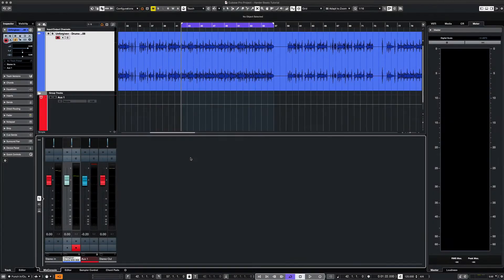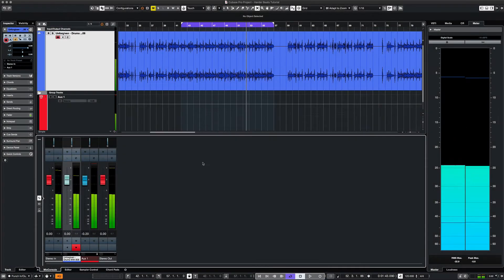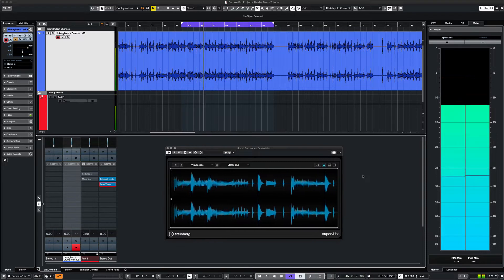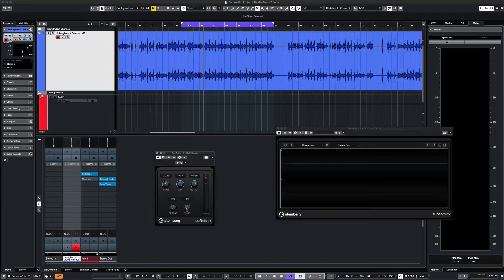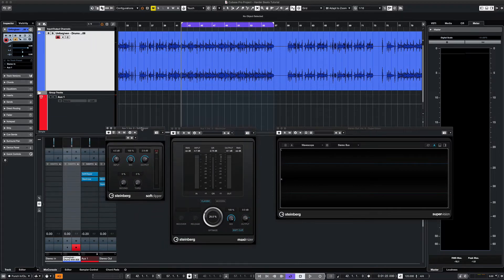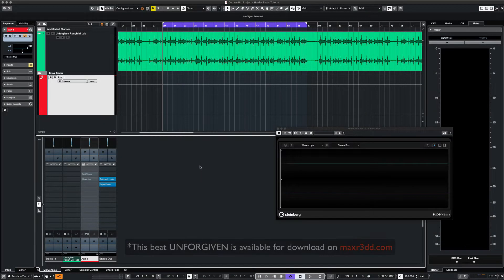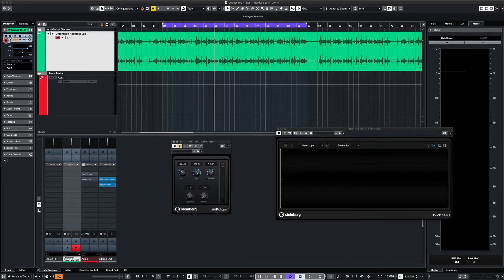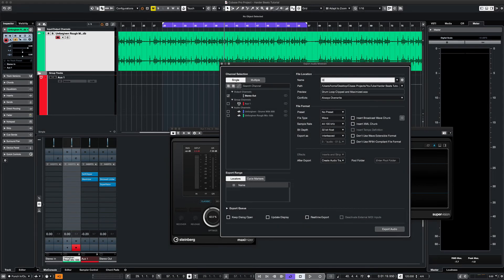How to Make your Beats Hit Harder - Cubase Tutorial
In this video we learn a couple of ways to make your beats hit harder and louder. In the Cubase tutorial we cover Soft Clipper and Maximizer plugins that can help make your mixes loud and punchy.

0:00 Intro
1:02 Brickwall Limiter
1:17 Supervision
1:32 Soft Clipper
2:36 Maximizer
3:53 Soft Clipper on Entire Beat
4:29 Maximizer on Entire Beat
5:00 Outro